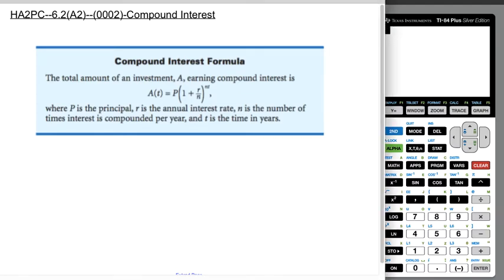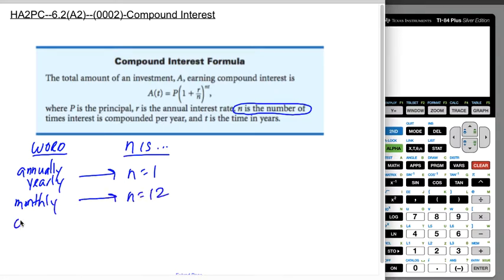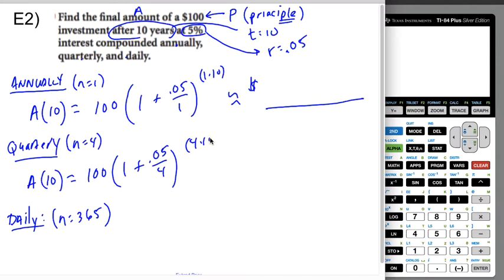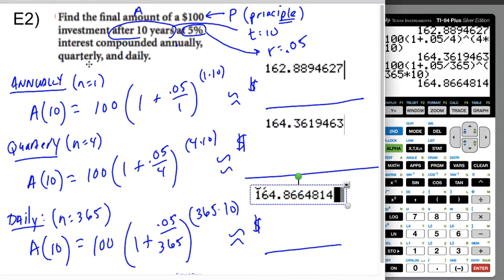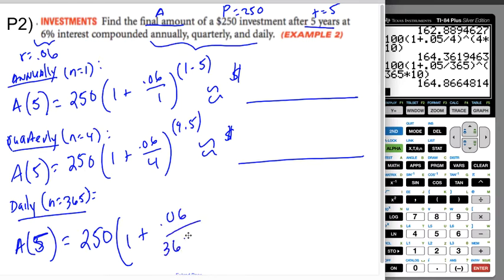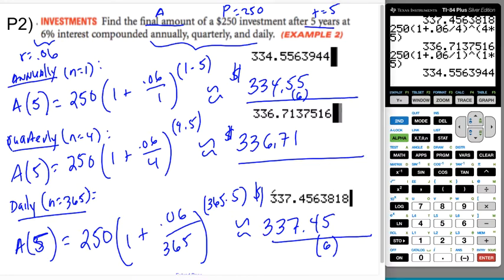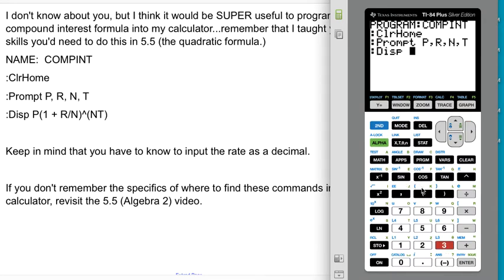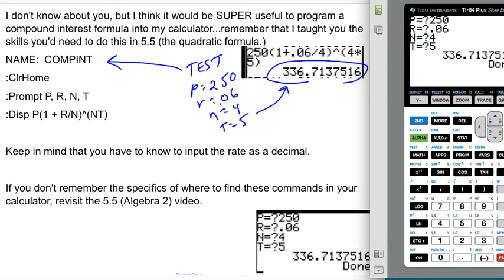6.2 A2 (0002) Compound Interest E2 P2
Course: HA2PC
Section:  6.2
Video #: 002
Topics:   Compound Interest

Compound Interest: 0:00
Example 2: 1:48
Practice 2: 5:46
Compound interest Calculator Program: 8:55